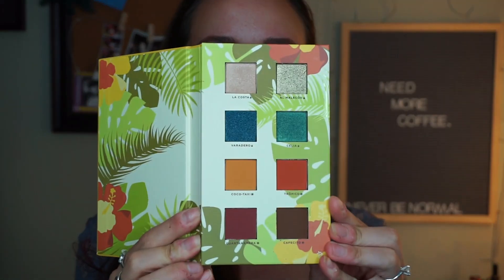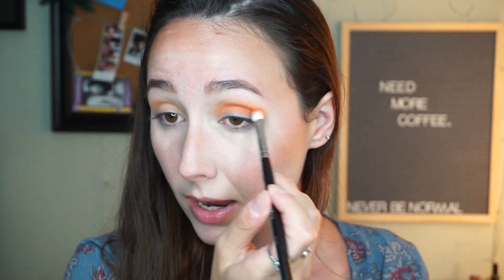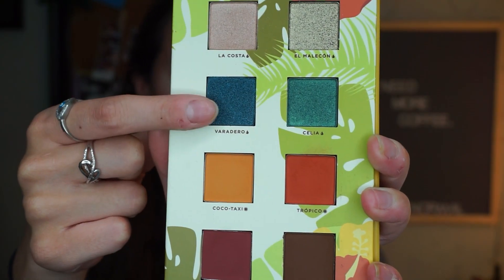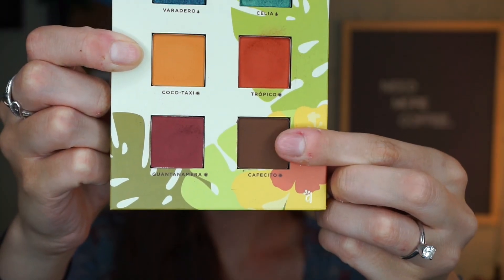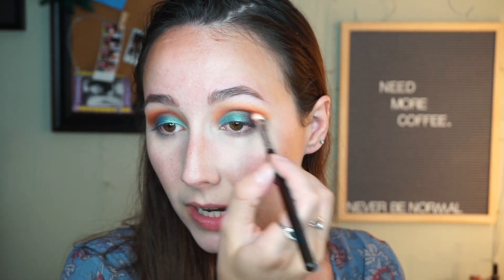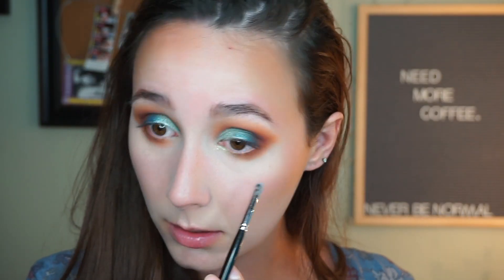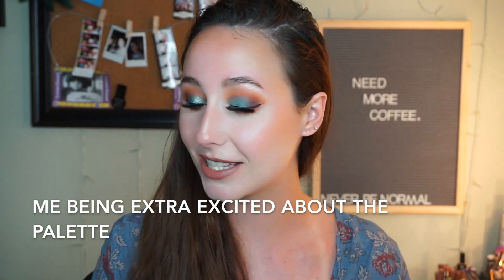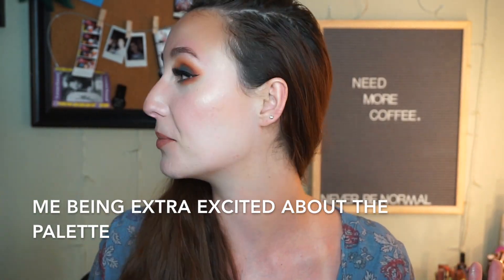Alamar Cosmetics "Reina Del Caribe" Palette Tutorial & Review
Other sites you can follow me on to see my looks and such: